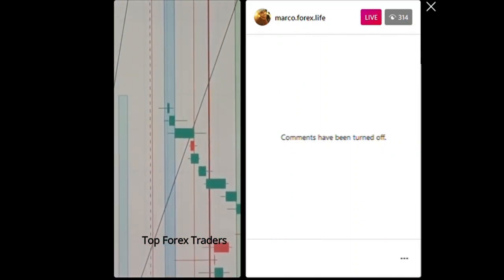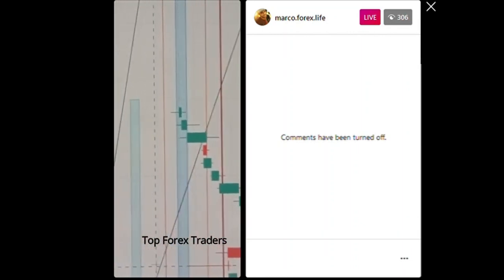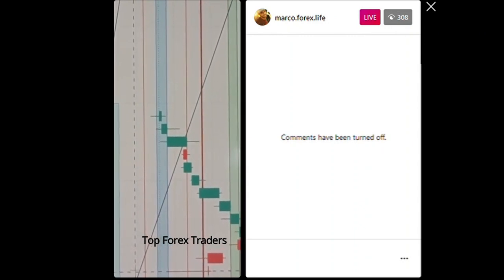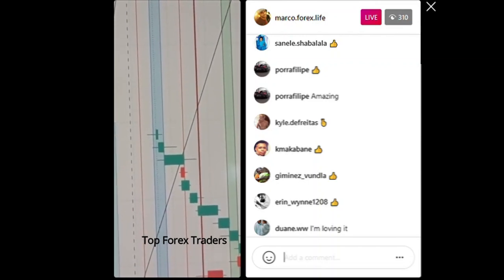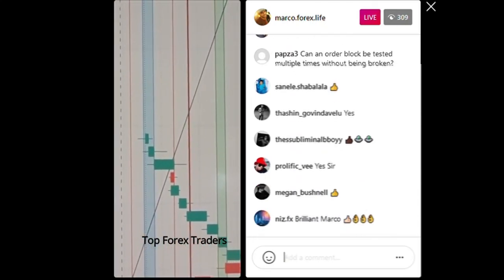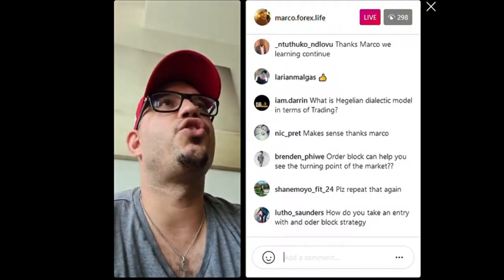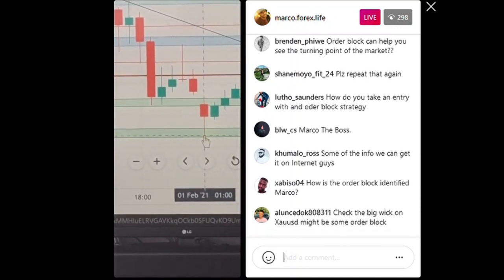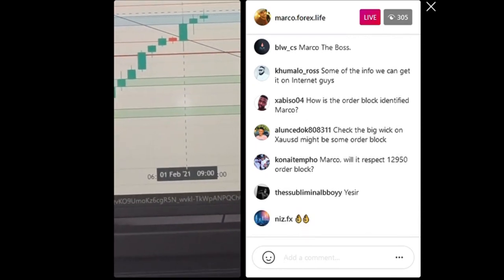WHAT ARE ORDER BLOCKS IN FOREX TRADING? Institutional Trading with Marco Sacha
The importance of using order blocks in your Forex trading, Instagram